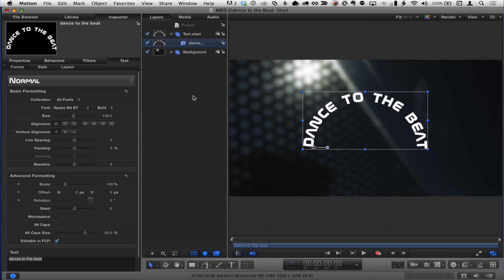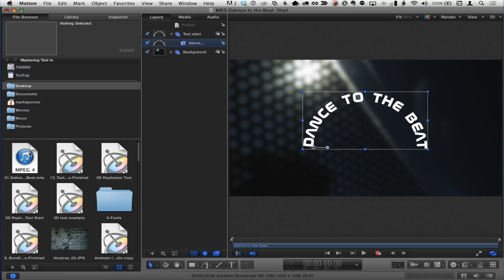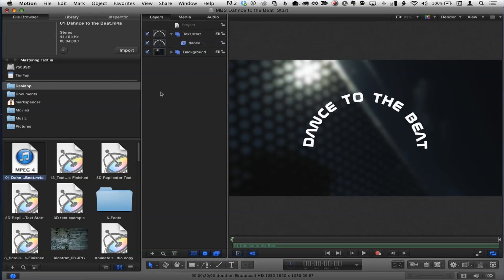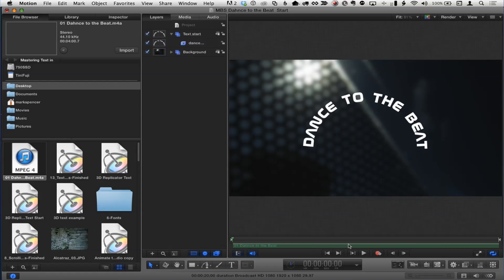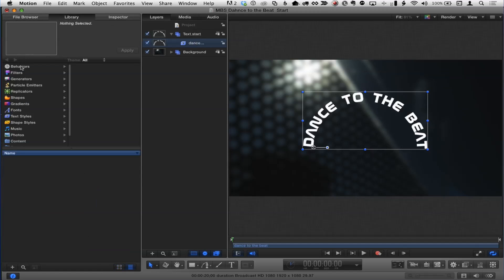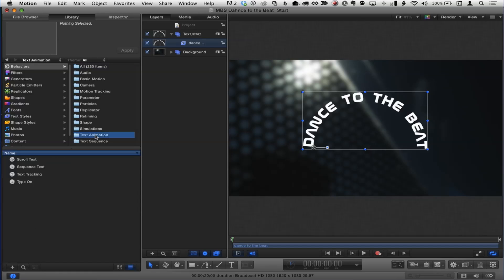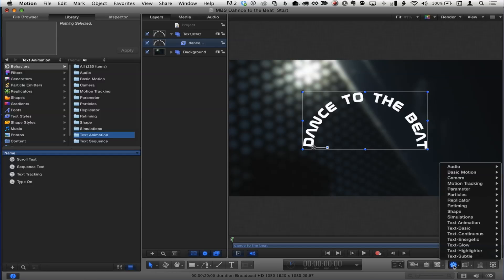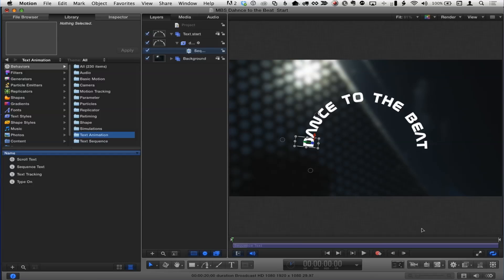MacBreak Studio: Episode 243 - Making Text Dance with Motion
On this week's MacBreak Studio, Mark shows Steve how to animate text to a music track.